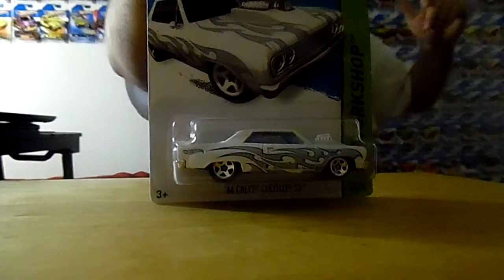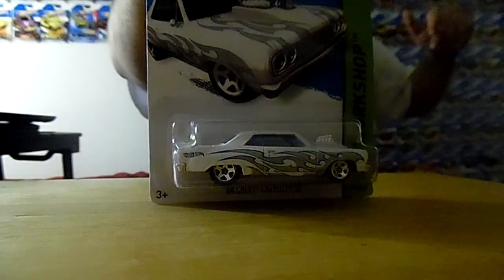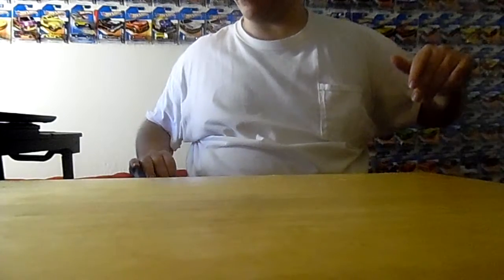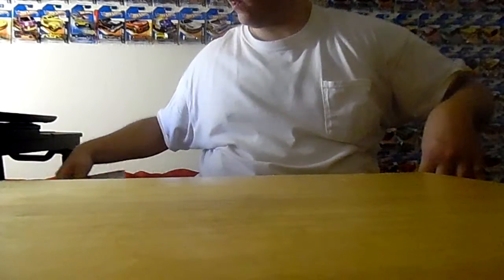BRIAN BOB CHAPMAN top 5 Hot Wheels fUNDS for August and September 2015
BRIAN    BOB    CHAPMAN  top 5  Hot Wheels fUNDS  for August and September